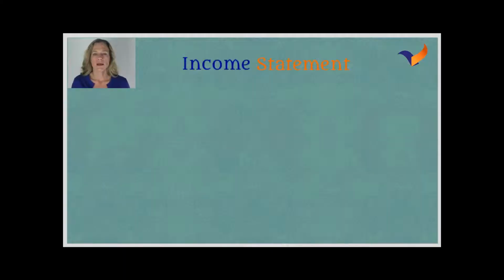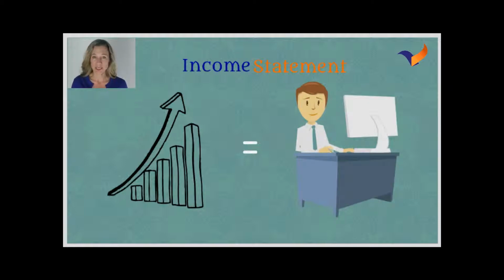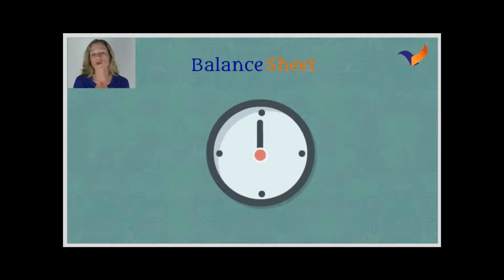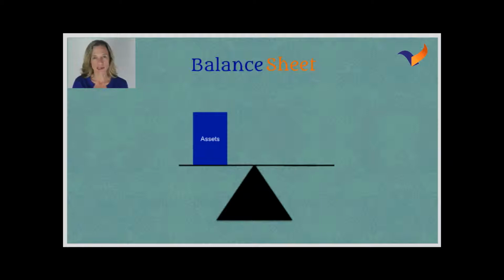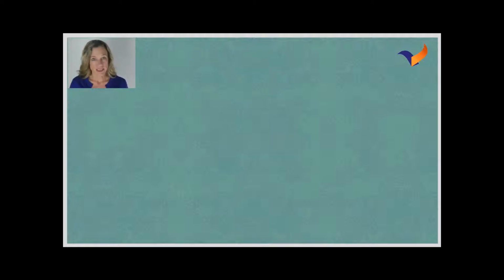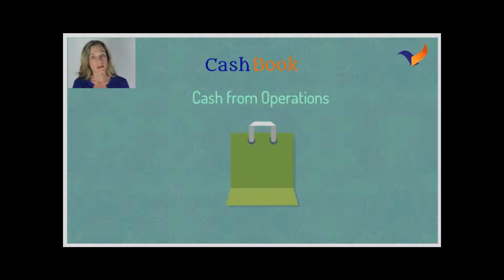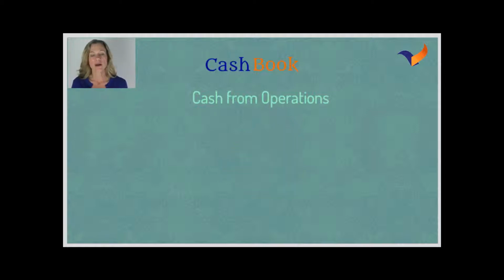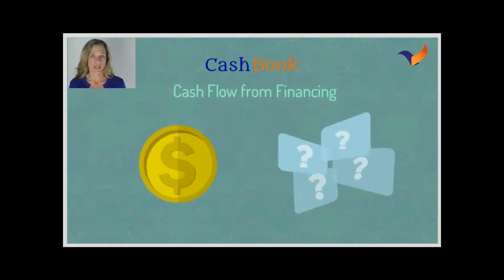Let's talk about Financial Statements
Short training video on financial statements for your business and how they relate to one another provided